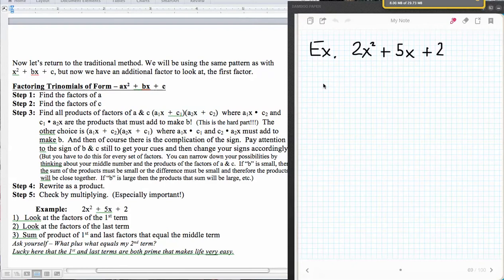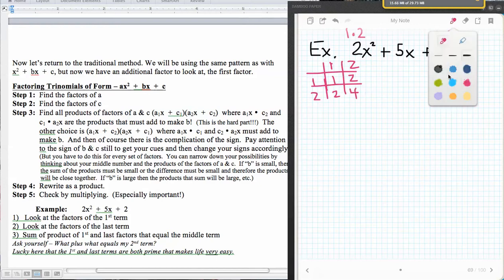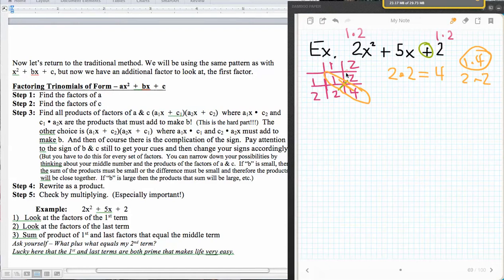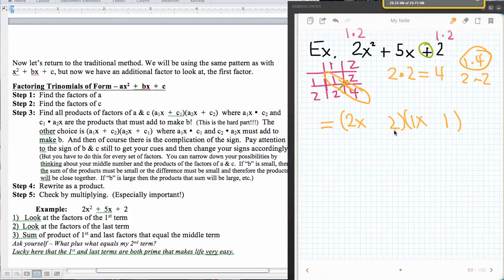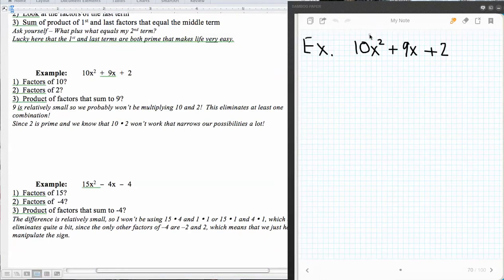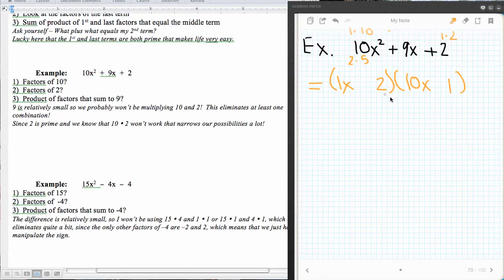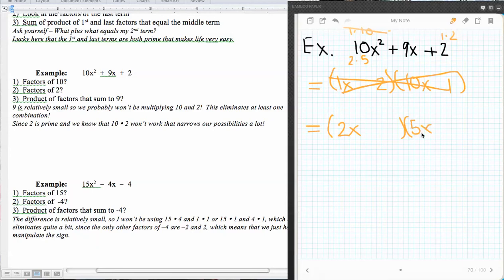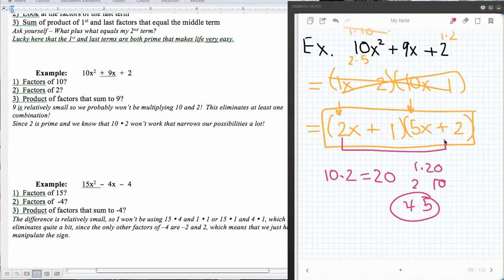§8.3 Factoring ax^2 + bx + c using a traditional method